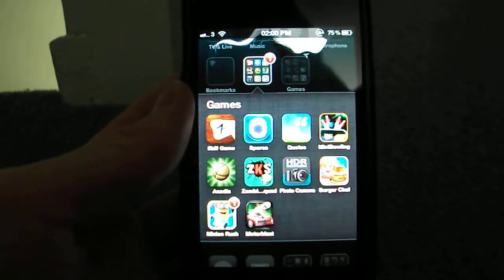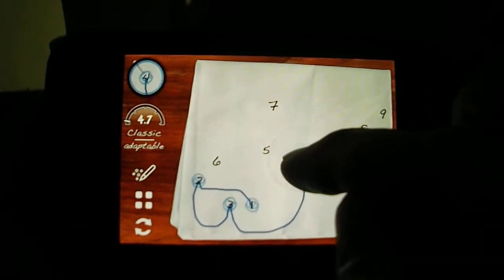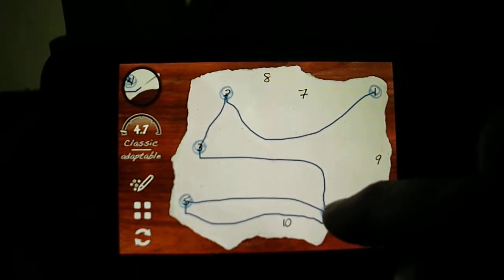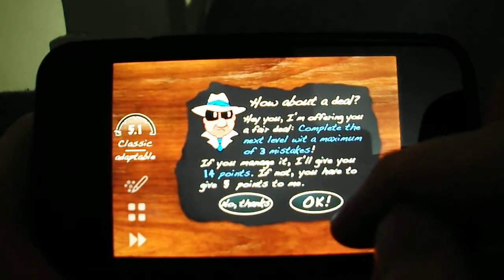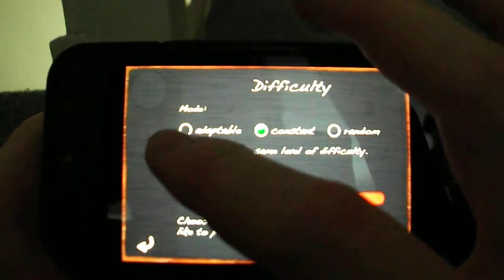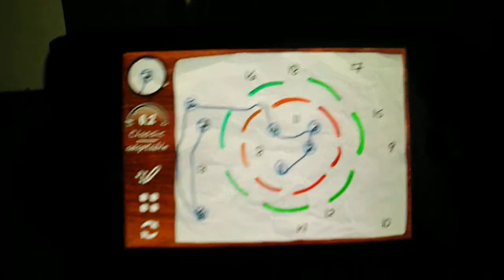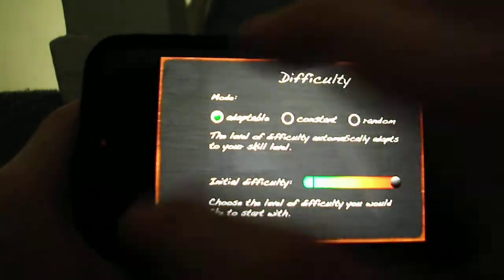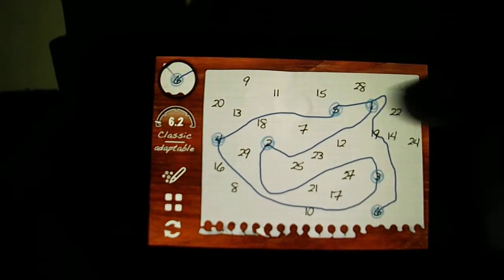iOS App Review - Skill Game